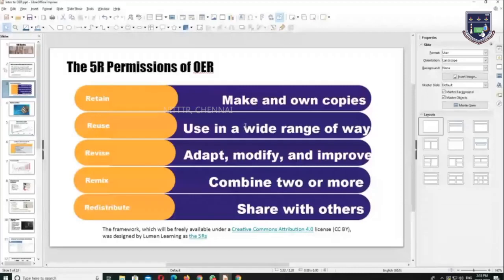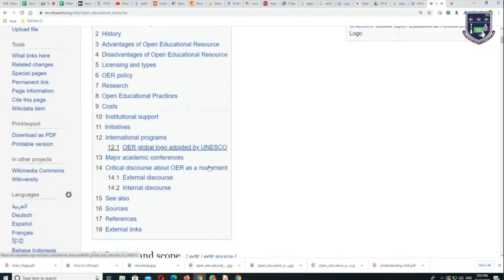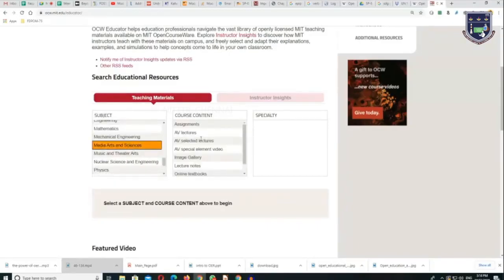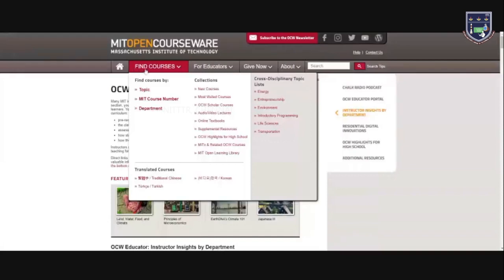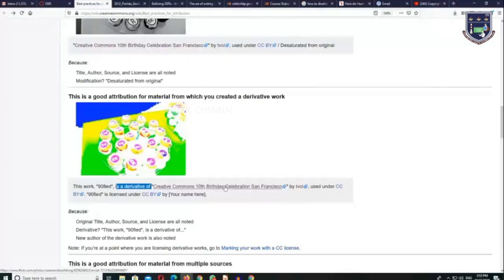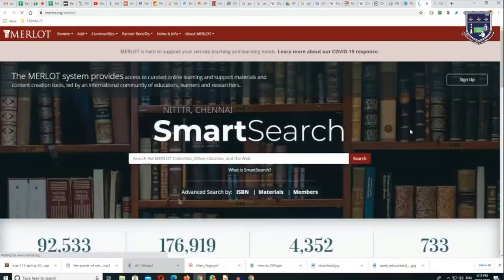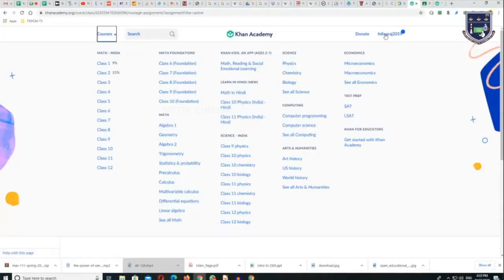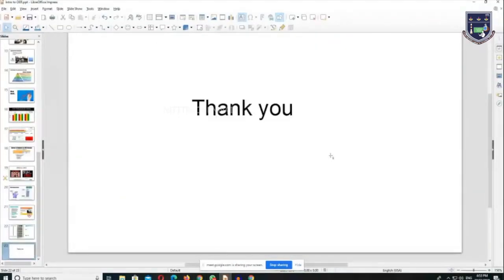OER for Beginners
Open Educational Resources FDP at the NITTTR Chennai.